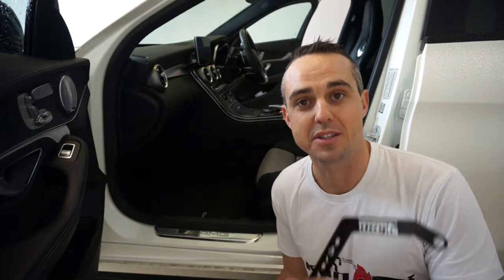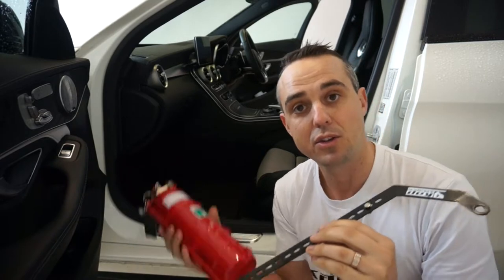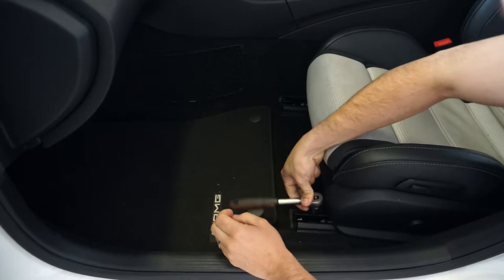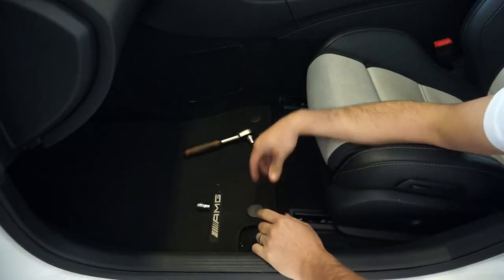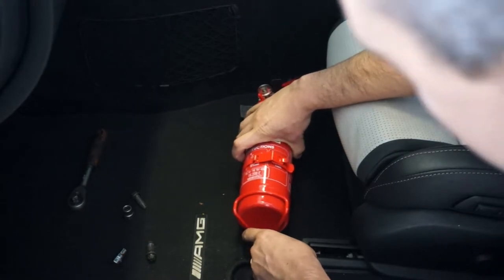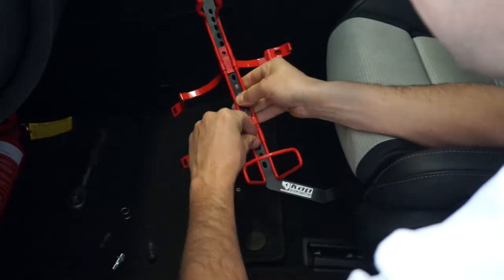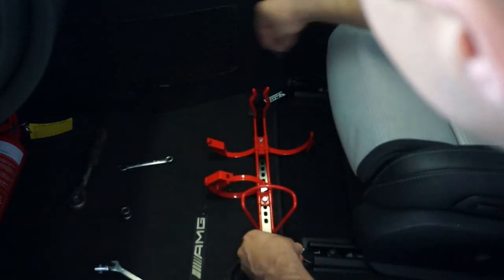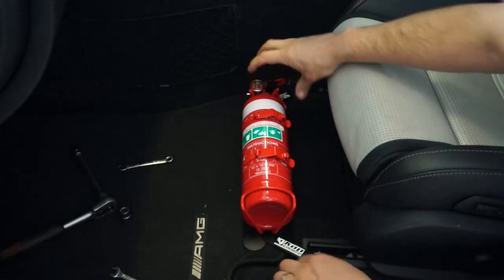Fire Extinguisher Install into a Mercedes Benz C63S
This video shows how to Install a Kap Industries fire extinguisher mount into a Mercedes Benz W205 C63S. However it fits the W204 also.

If you would like one of these brackets please head to our

And Instagram. @kapindustries